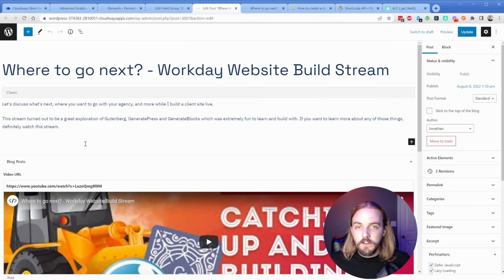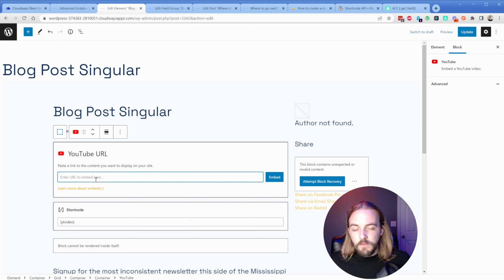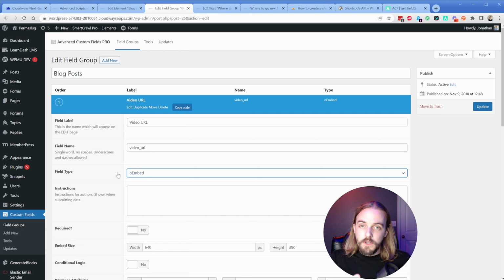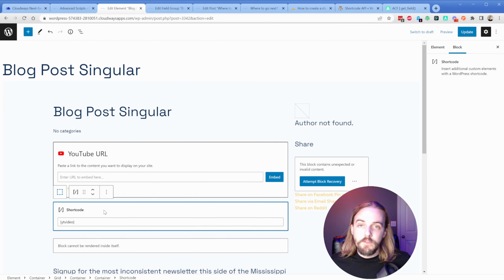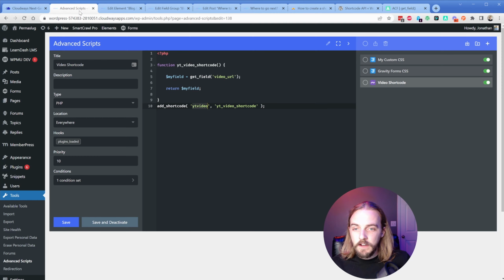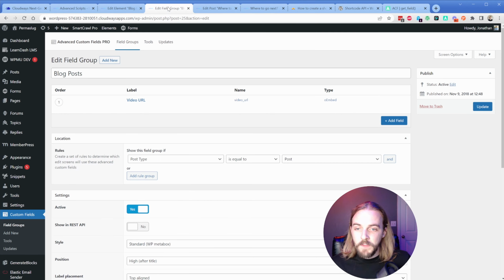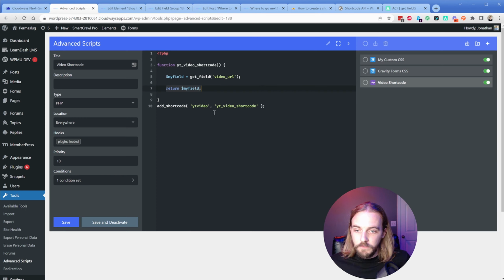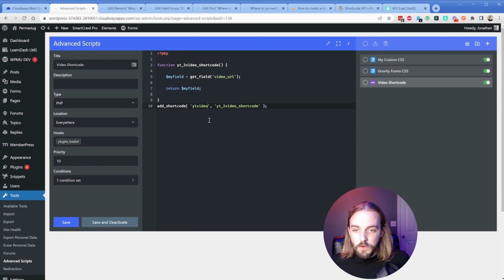Dynamically Embed Youtube Video in ACF Field in Gutenberg and GeneratePress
This video will teach you how to show a YouTube video URL inside of an ACF field on the frontend of your Gutenberg site, without having to manually copy and paste the links into a video component.

In my case, I'm using GeneratePress and GenerateBlocks and wanted the URL to be dynamically shown on the front end.